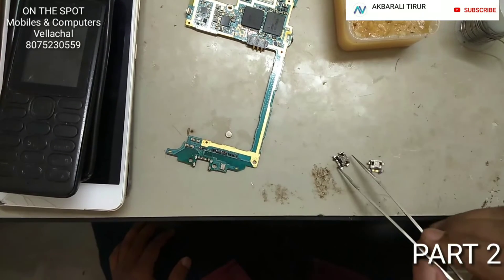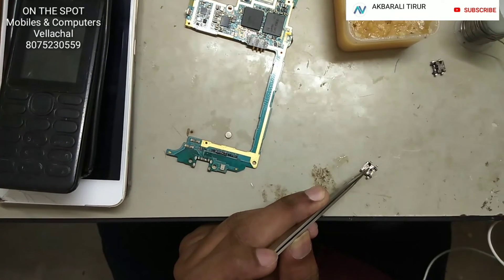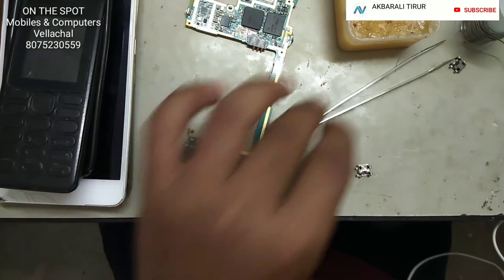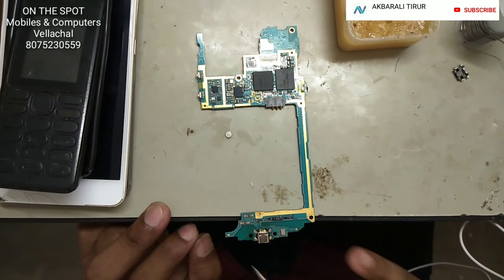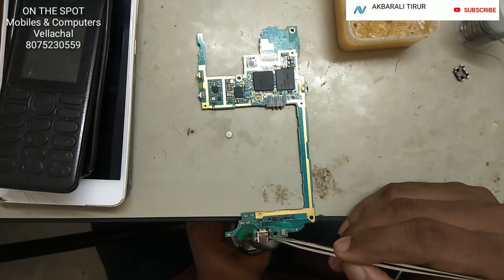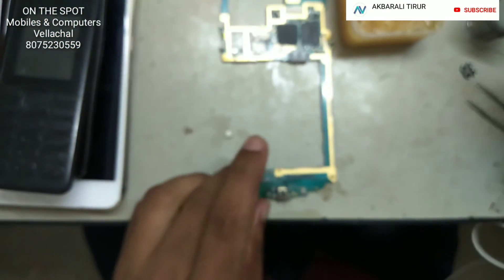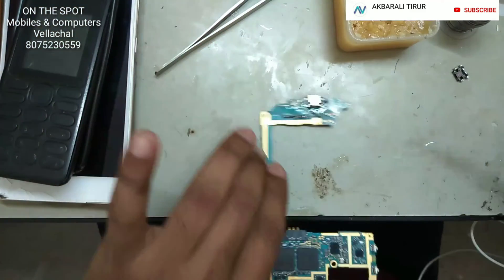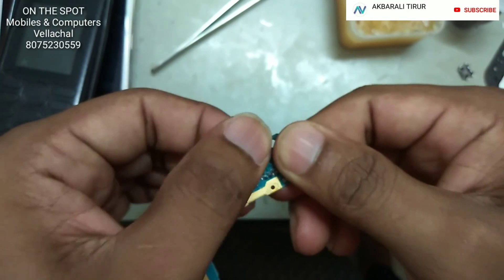മൊബൈൽ ഫോണിന്റെ charging Connector മാറ്റാൻ പഠിക്കാം | How to change mobile phone charging connector